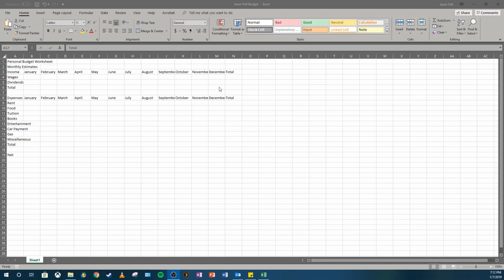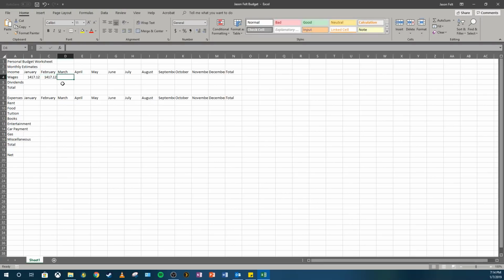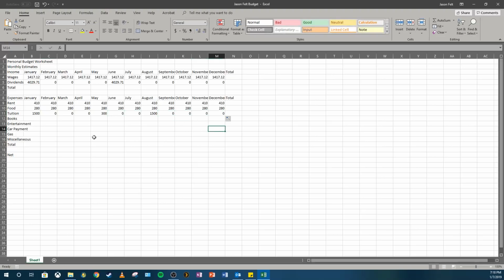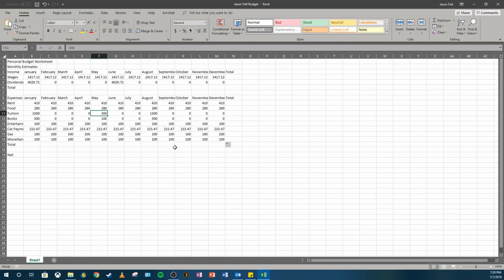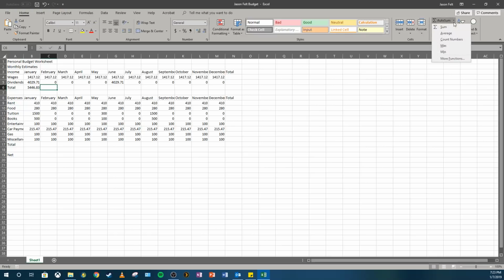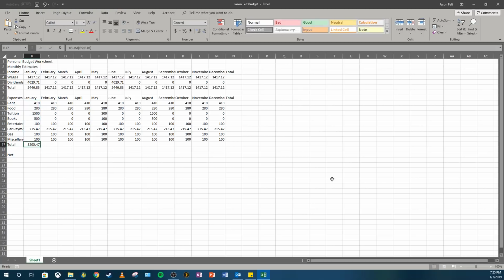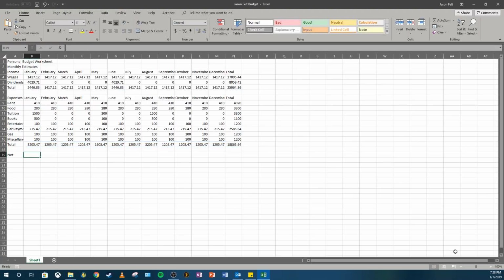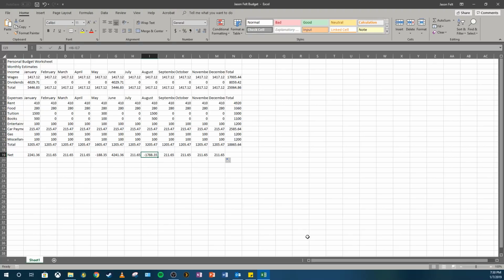Excel 2016 Mod 1 Vid 3 - Using Numbers and Calculations in Excel